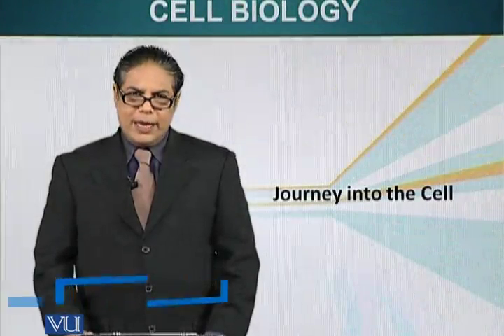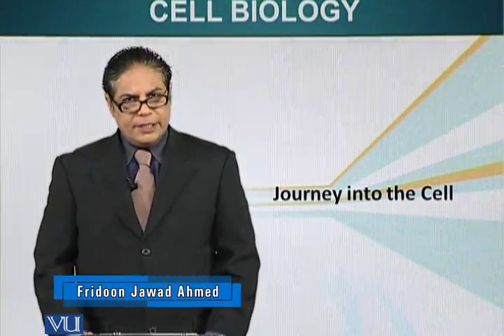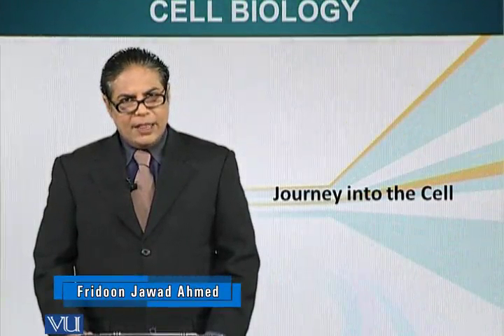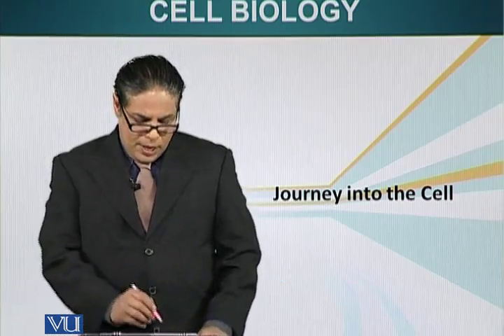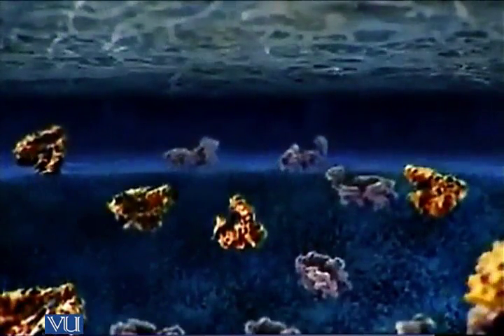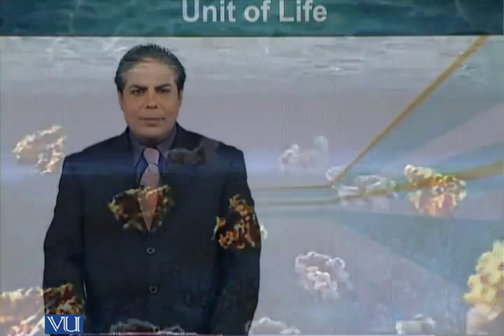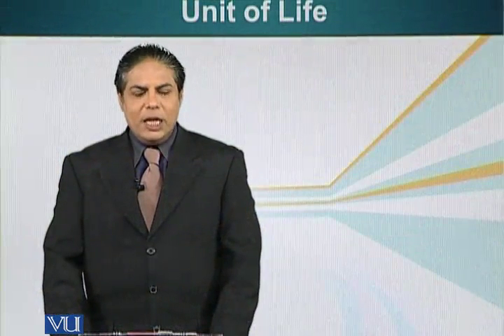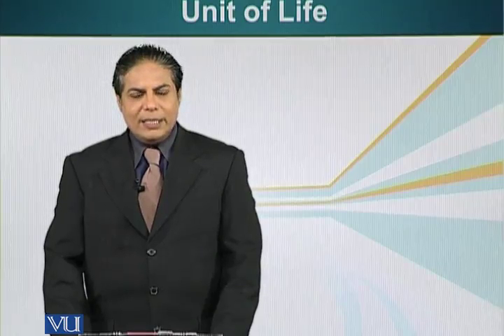BIO201_Topic014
Topic: 14